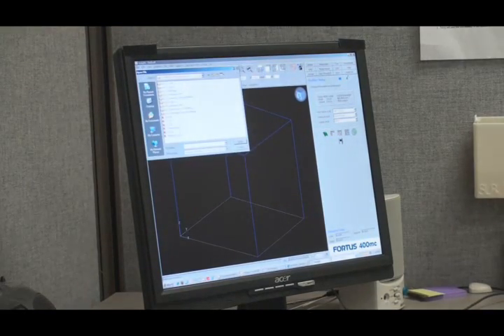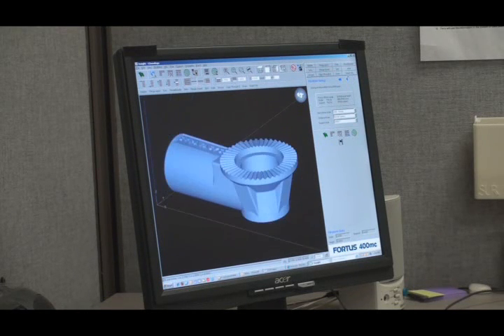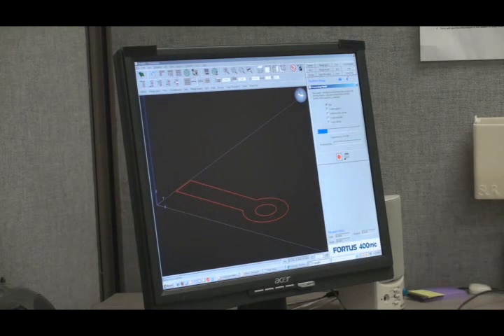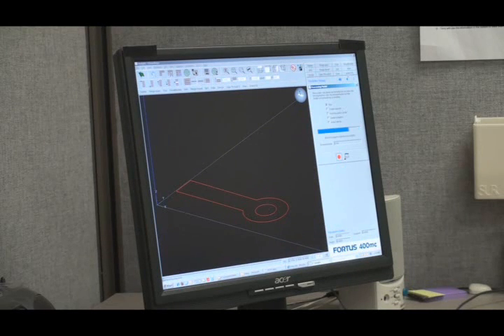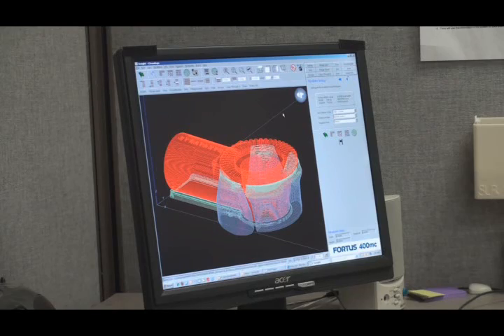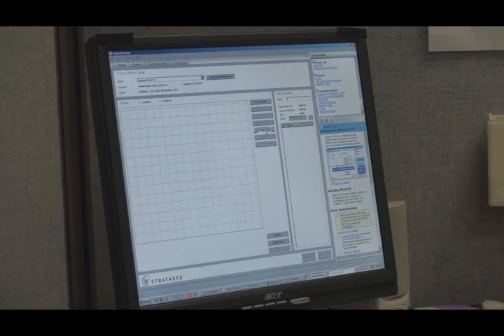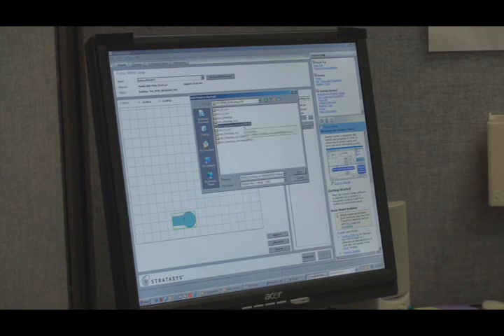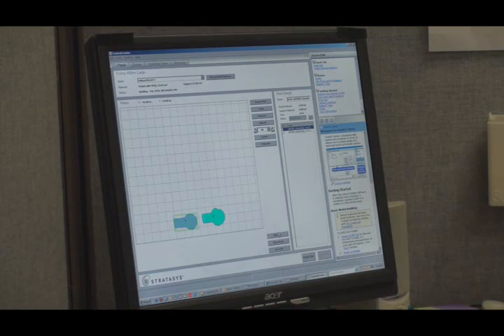Using Insight Software on Fortus Production System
Watch how simple it is to print parts on the Fortus Production Systems from Stratasys! for more information.